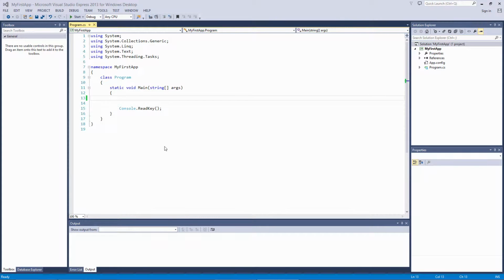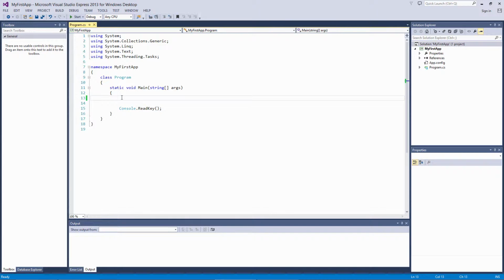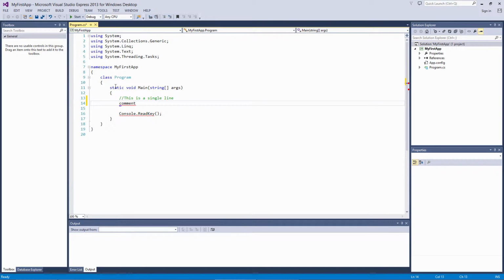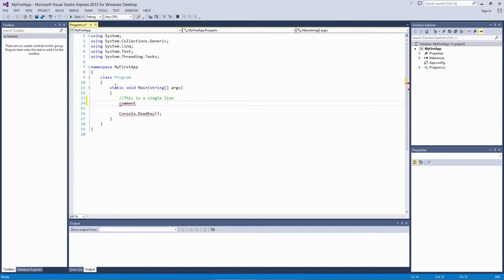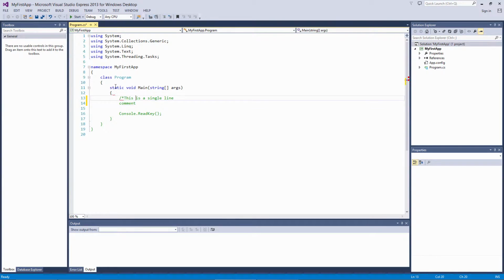C# Beginner Tutorial 7 - How to use Comments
In this video, I'll show you how to use single and multiple line comments in C#, and we'll discuss why you need to use comments.